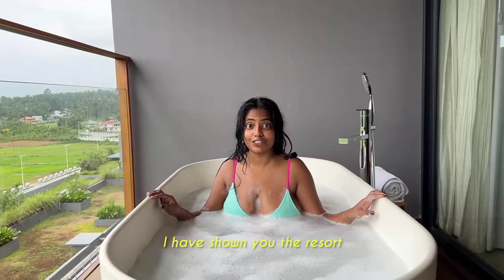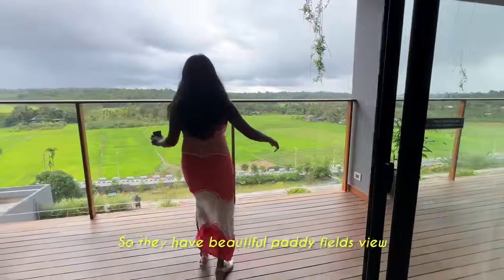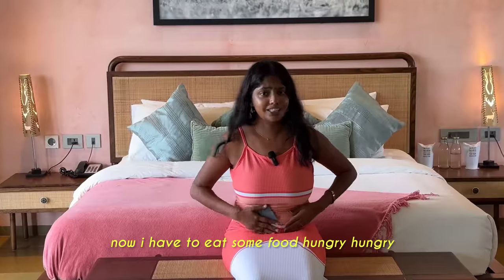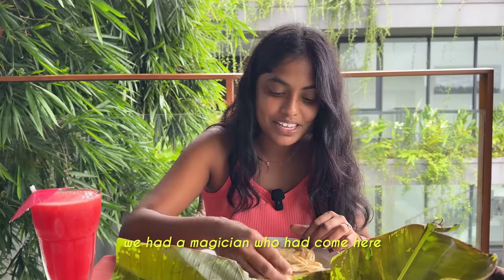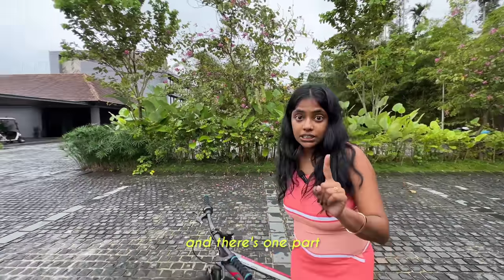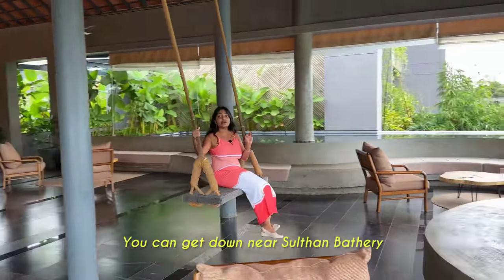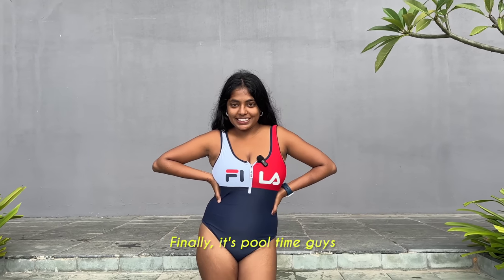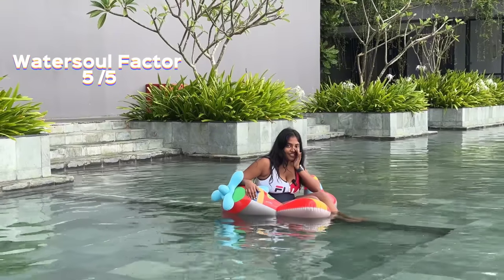Saptha Resort and Spa | Wayanad 5 star resort | Best Swimming Pool | Hot Tub | Watersoul Reviews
Continuing our mission of reviewing resorts based on our 5 infamous factors ( Room, food, accessibility, nature and Watersoul factor), we are now at our favorite resort off all - Saptha resort and spa, Sulthan Bathery, Wayanad.

This time I am once again back amidst Wayanad hills to enjoy the beauty and not just to explore new stays in Wayanad but also to revisit an old memory.

This vlog may seem like a fan girl revisiting the first resort she worked with. But it’s not just that, this is where I celebrated 100K follows in Instagram and it is a major memory.

And more importantly, although I am revisiting this resort, this is going to be the first time to vlog my experiences in this resort and rate it. So buckle up.

As you all know, Saptha resort and spa is the 5 star hotel in Wayanad, it is surrounded by paddy fields and has the best pool of all. Witness delicious food, luxurious suite, welcoming staff, various activities and attractions and nature in this vlog of mine.

Which Wayanad resort vlog of mine is your favorite? Also comment your favorite resort in Wayanad and I shall plan to visit and review it .

Speaking of commercials

The resort is 280km from Bangalore. The route to the resort is via Bandipur National park and it is very scenic and comfortable. You can choose to ride from Bangalore or catch a bus ( INR 900 one way)

For rooms, the deluxe rooms start from approximately INR 8000 to King suites at INR 16000 and  slightly more during the season.

Pro Tip : Don’t forget to bring your swimwear for the most beautiful pool, and active wear for cycling, gym, safari and other activities.

00:00 - Intro
00:45 - Hot tub aesthetics
01:40 - King Suite - Deer
02:13 - Watersoul's resort hack
04:52 - Food
07:43 - Mini magic show
09:12 - Nature
09:28 - Cycling
11:50 - Resort Tour
13:30 - Accessibility
14:23 - Cutting Chai Corner
15:21- Paddy's bar
15:51- Game room
16:45- Library
17:12- Mini theatre
17:20- Pool
19:42- Inflatable soccer dart
21:15- Outro

I hope you watch the vlog till the end :)